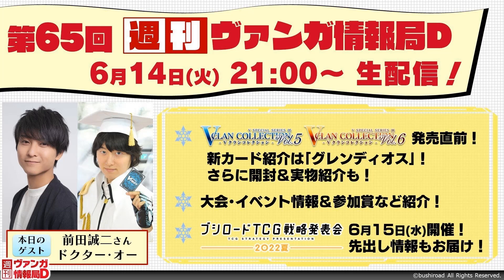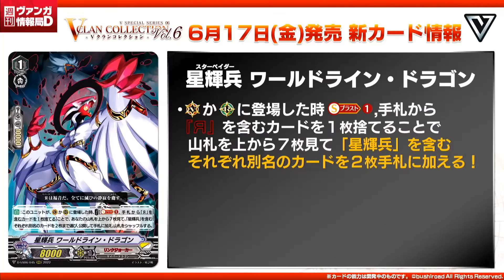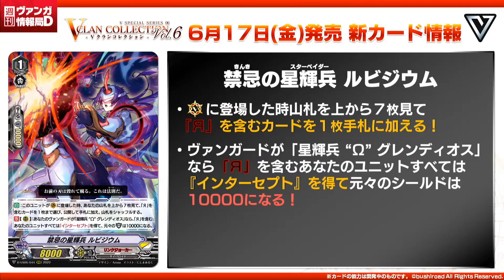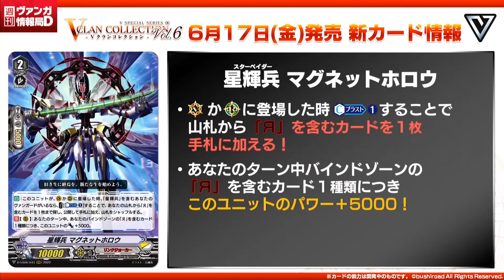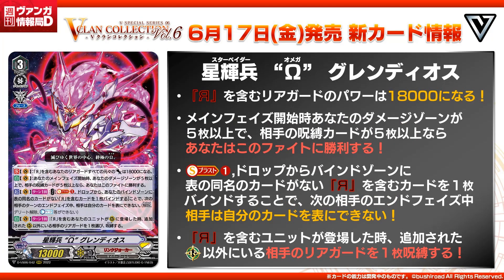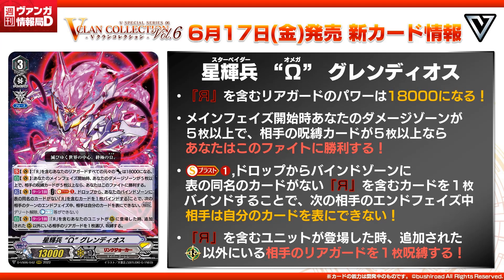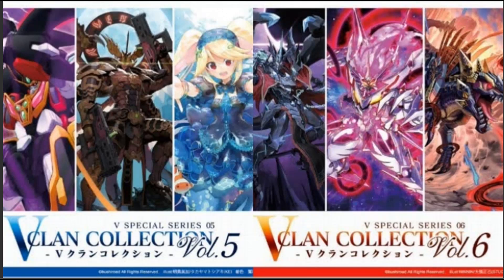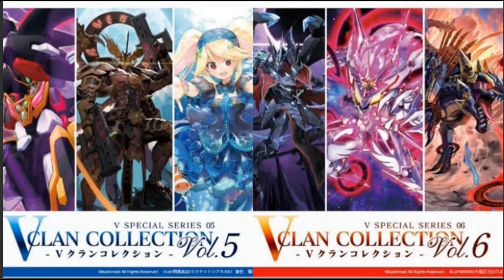Cardfight!! Vanguard: D-VS05-6 Star Vader, "Omega" Glendios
The final boss of the Link Joker arc is here with similar but improved abilities of the original. It can still end the world if you don't stop it on time. Just glad to see it again with the needed consistency support.